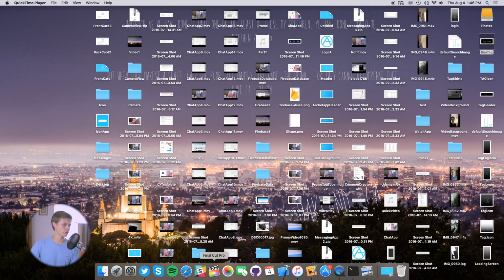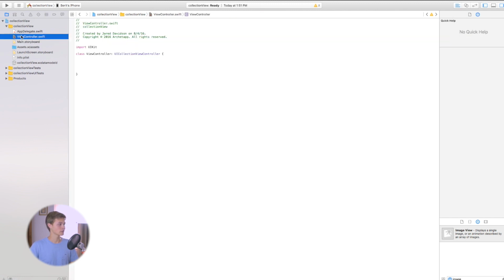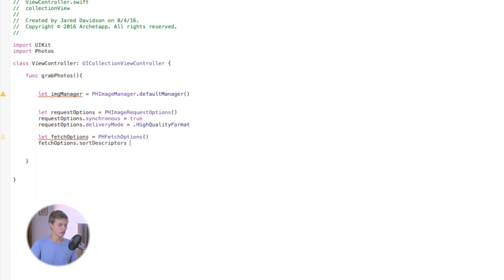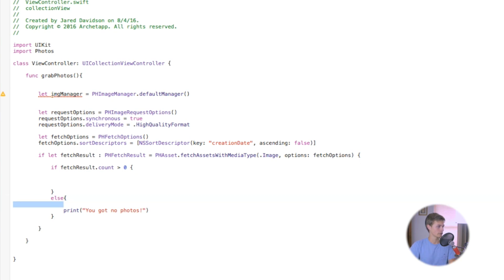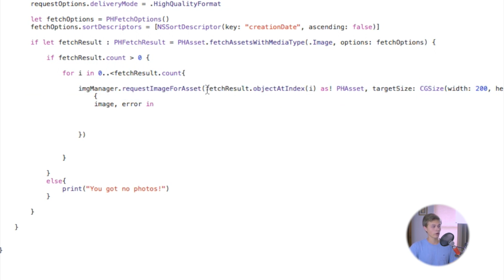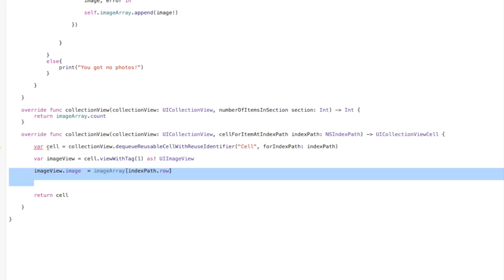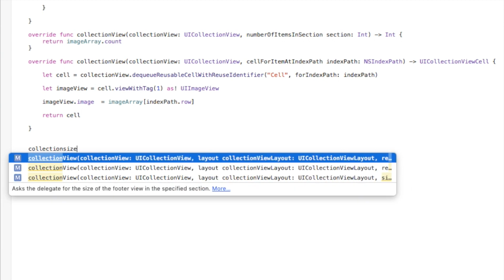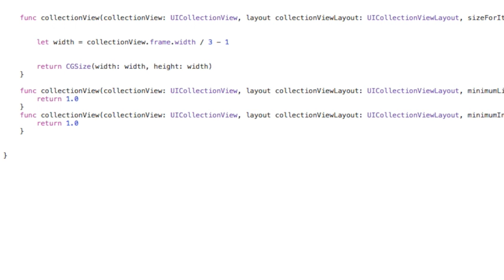Photo Album in Collection View! (Swift 2 in Xcode)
Where I go over how to add pictures from your photo album into a UICollectionView inside of your app. Enjoy! :D

The logic behind these videos are still the pretty much the same, which is why I choose to leave them up, but syntax changes have occurred. Working hard to get these updated ASAP. :)